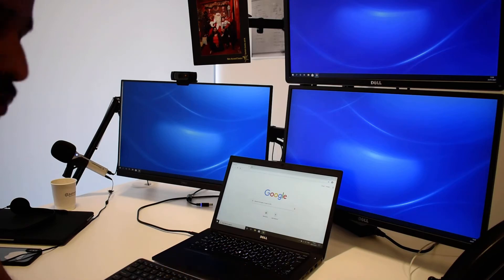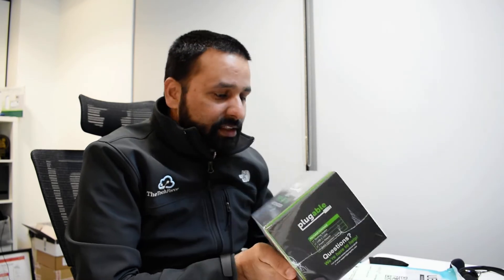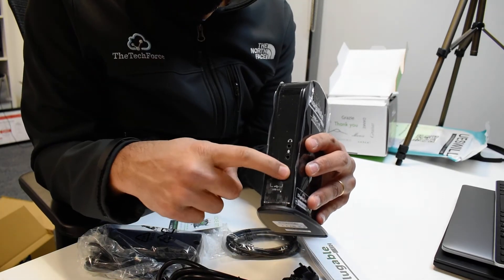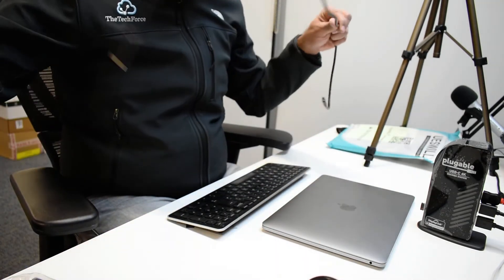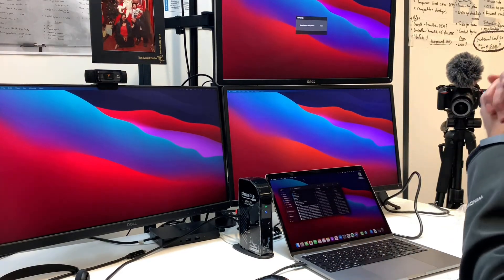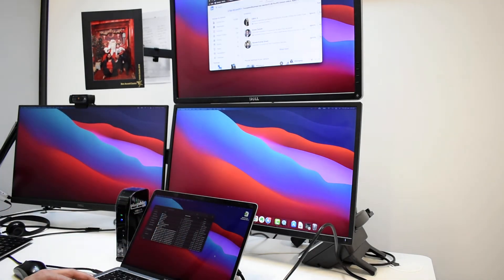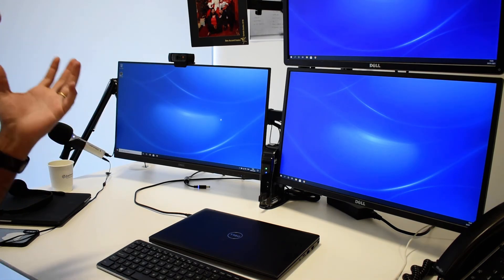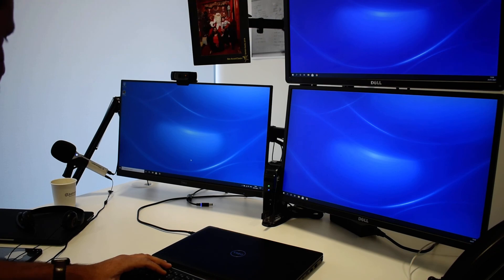Pluggable 4k triple monitor docking station review | MacBook M1 Chip | Multiple monitors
Link to purchase the Pugable dock

Plugable 4k triple monitor docking station review for MacBook pro and Dell laptop